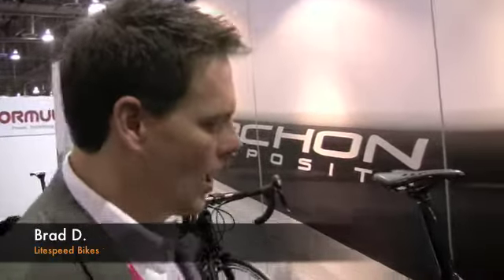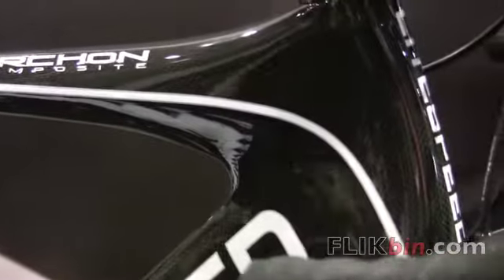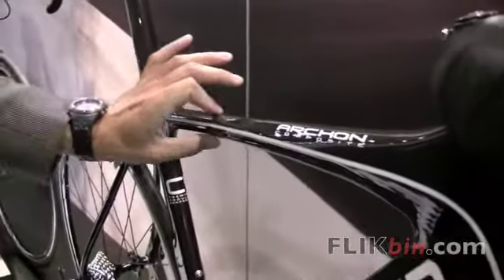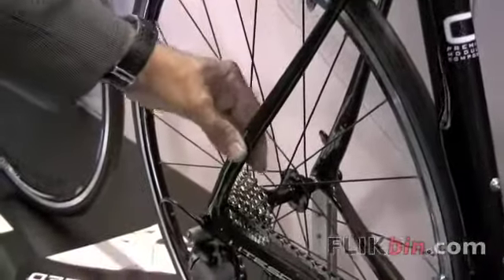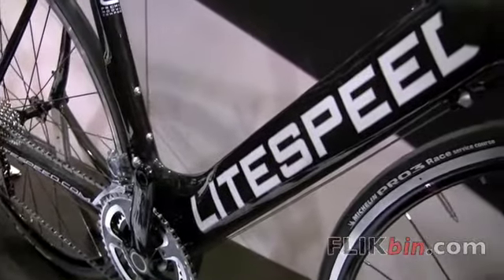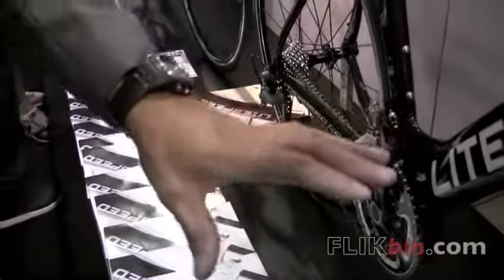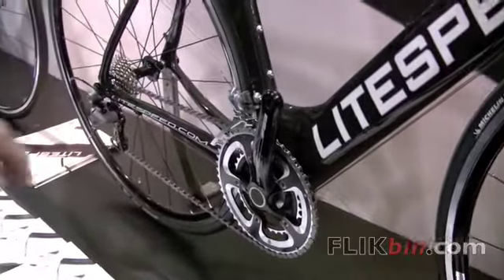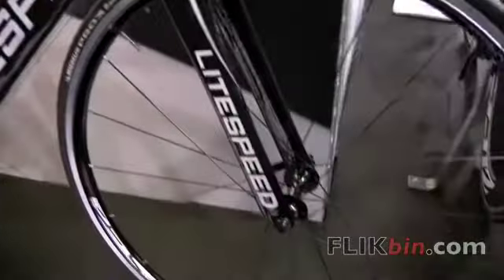Interbike 2009 - Litespeed - ARCHON Composite C3 road bike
Litespeed - ARCHON Composite C3